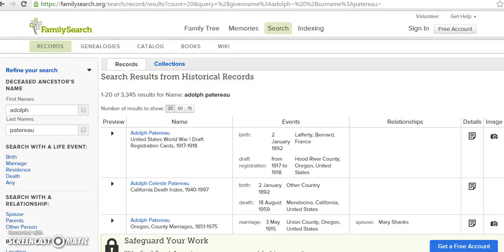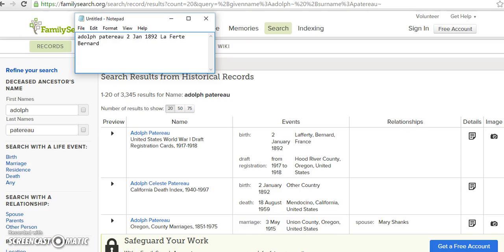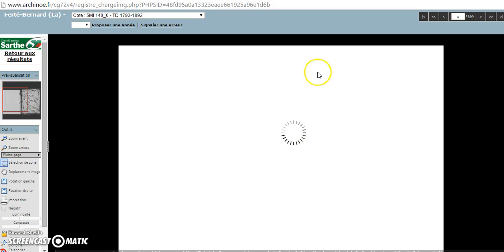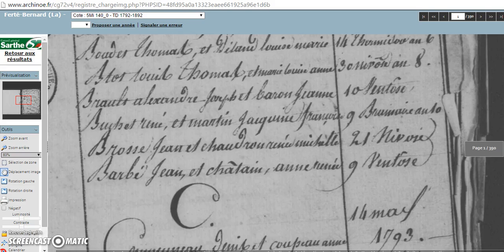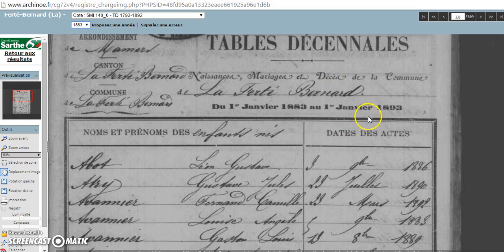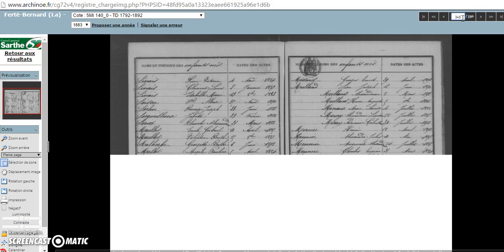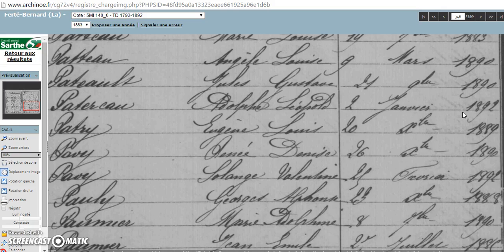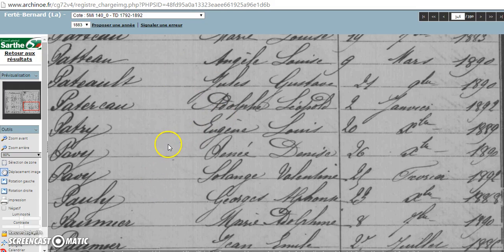Tutorial 6: Looking up Tables Decennales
In this tutorial we look at how to find records in the Tables Decennales,

More information at FrenchGenTutorial.com